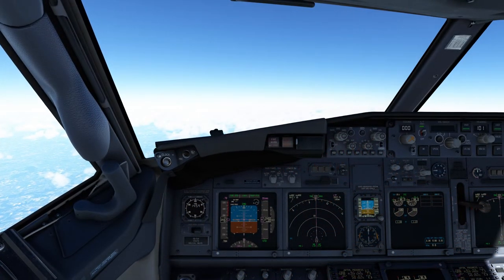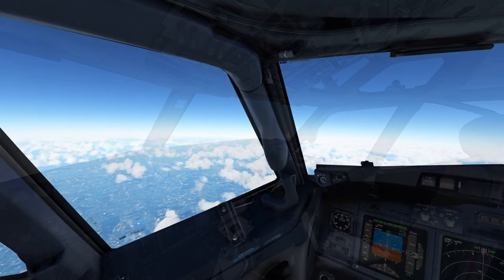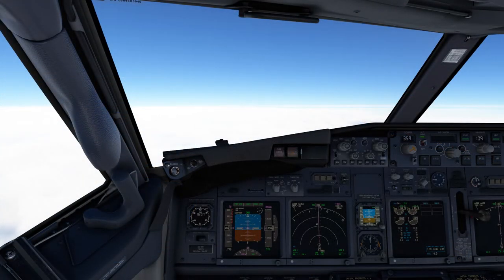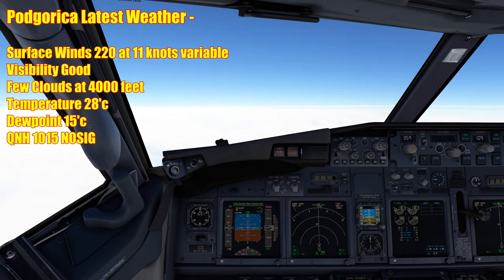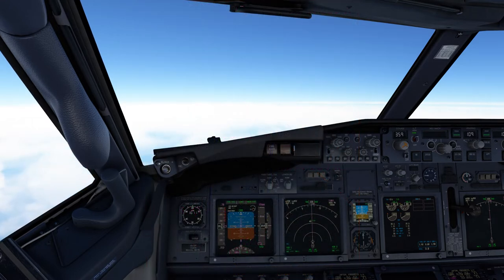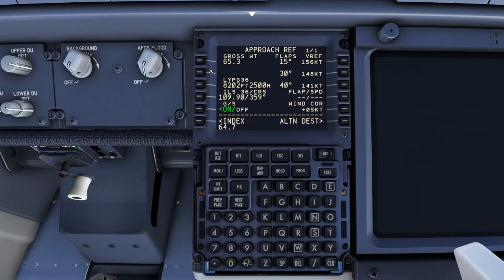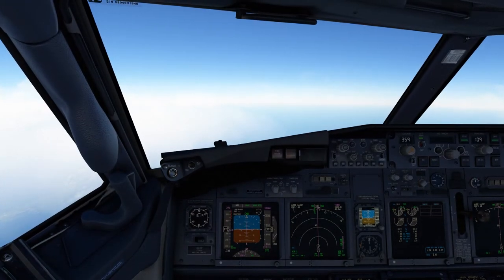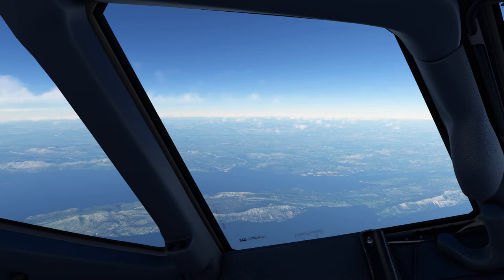MSFS 2020 | HOW TO FLY THE PMDG737 800 | PART TWO - A LIVE FLIGHT TUTORIAL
** PLEASE WAIT FOR YOUTUBE TO PROCESS THE HD VERSION OF THIS VIDEO **

Hello Folks and welcome to PART TWO of a rather different video!   Operating a LIVE Flight from Nantes in France to Podgorica in Montenegro, here is something of a TUTORIAL for those new to the PMDG 737-800 and I decided to do these two videos, to give something back to the Community by showing you how I fly this aircraft.   Now I am no Teacher, but I elected to do this by operating a live flight and talking you through the process.   Here in PART TWO, I show you a little of the cruise and then we go through the FULL approach and landing procedure.   My landing was ok - not the best, as my controls are old now and I'm still trying to fine tune them.   Any recommendations for new controls and throttles?    Honeycombe maybe?   I have the funds available!   Anyhow, I hope you enjoy the landing and are able to pick up some tips from these two videos.